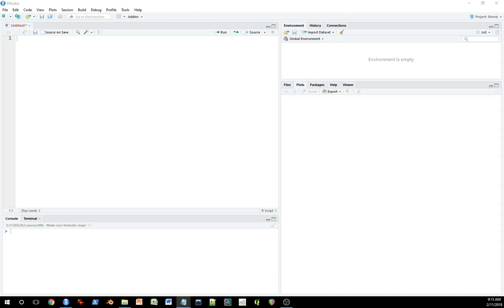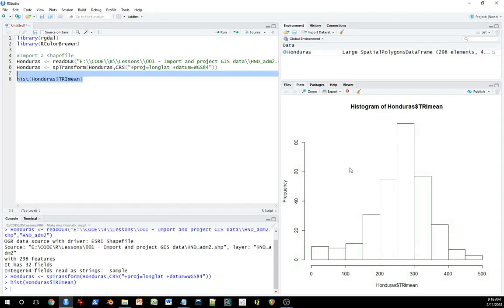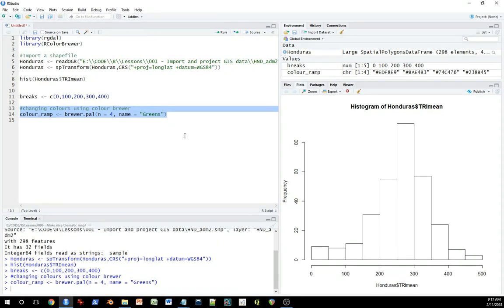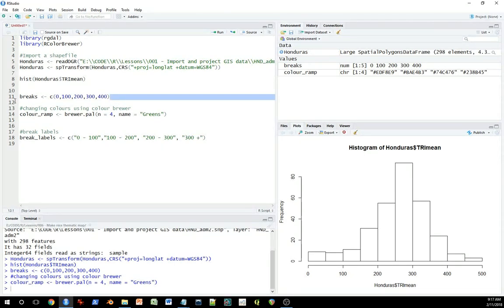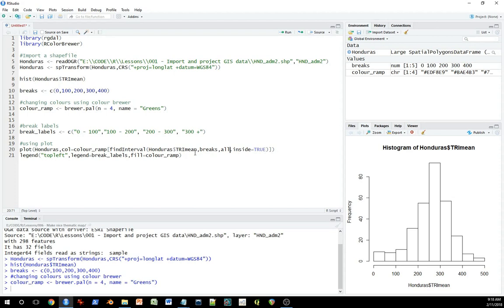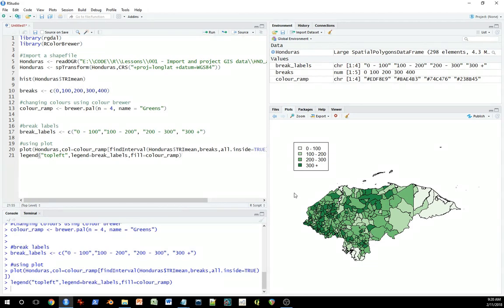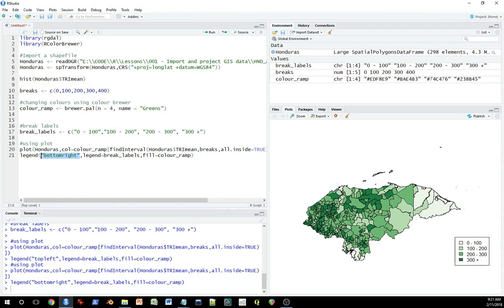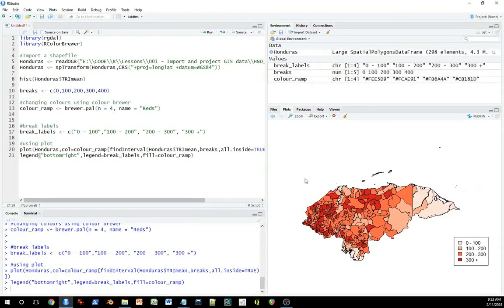Introduction to R- make simple thematic maps using plot()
The seventh in a series of introductory videos on using R in the RStudio environment.  In this video I show you how to make a nice and simple thematic map.